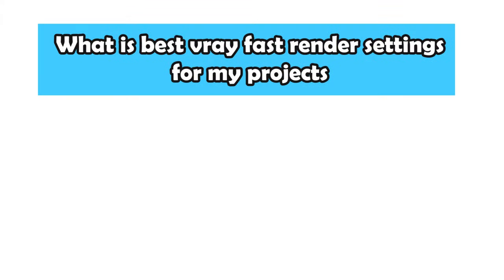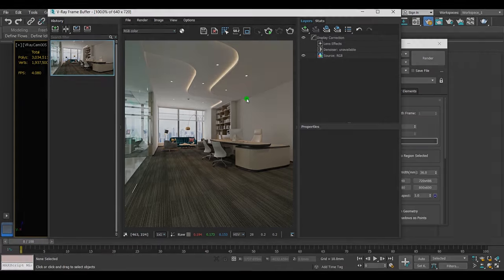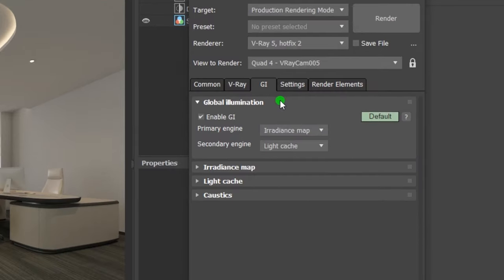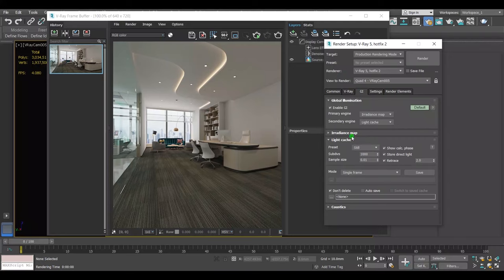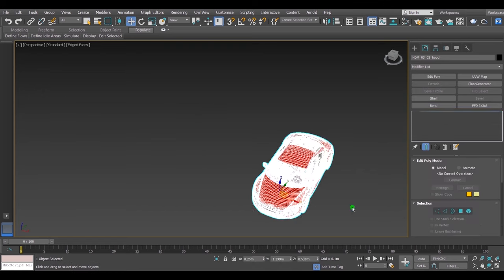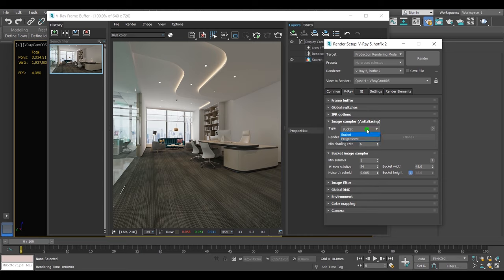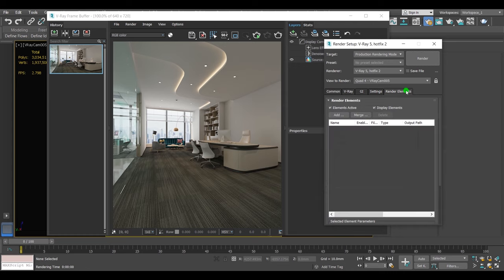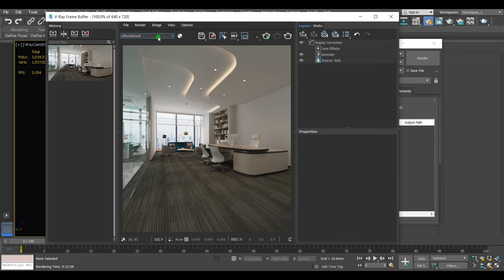Vray Fast Render Settings In 3ds Max | How To Reduce The render Time In 3dsmax Using V-ray 5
This video shows to reduce render time and make it 4 times faster by using simple methods.

FOLLOW MY OTHER SOCIAL MEDIAS:
Vray Fast Render Settings In 3ds Max | How To Reduce The render Time In 3dsmax Using V-ray 5 | Q&A 2
In this video, I answered the common question I have been asked all the time which is the best fast render settings for VRay in 3ds max to reduce the render time.
boost your render time by this method.
how to speed up your render time

Are you ready to enter the architectural visualization world? Or you are already inside it??
Well, here’s what you are looking for...
I upload videos talking about ''Arch Viz'' like this and others like showing tips, solving issues, answering questions, and more.